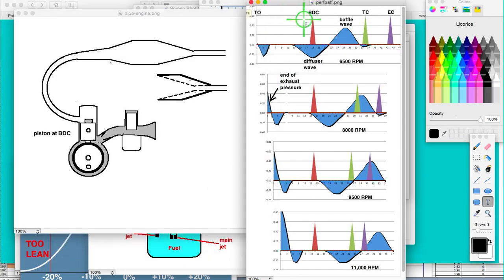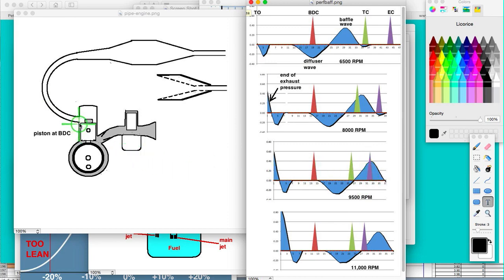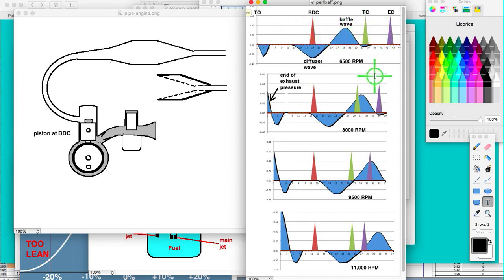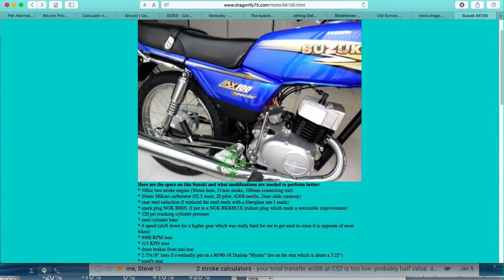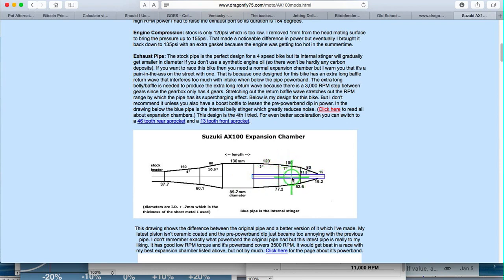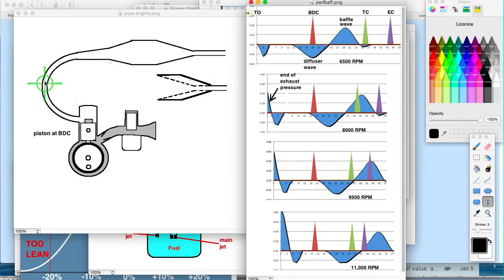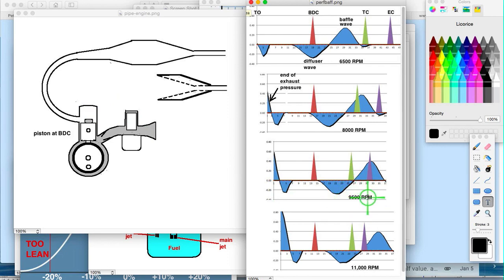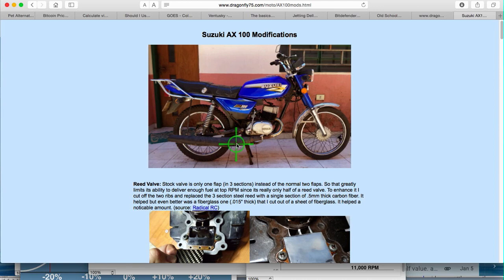Best 2 Stroke Street/Trail Pipe Design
Design options for the baffle section for street and trail bikes.